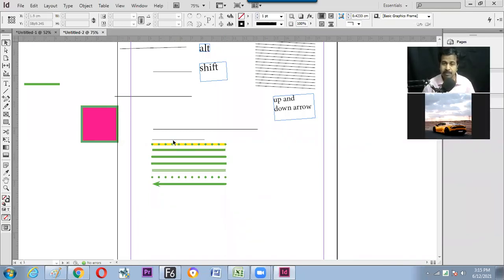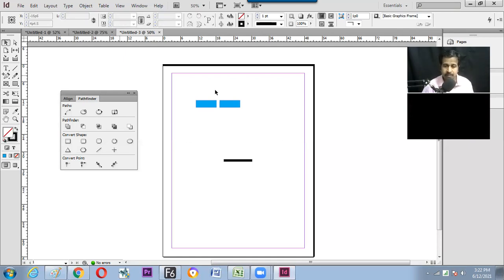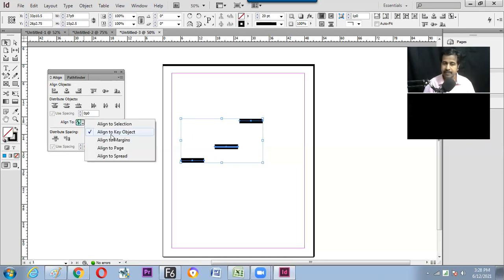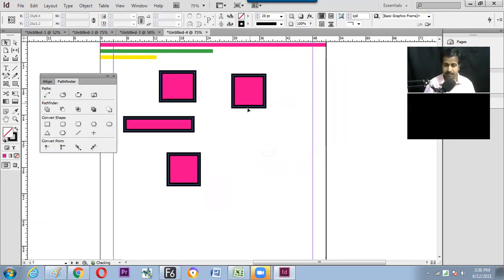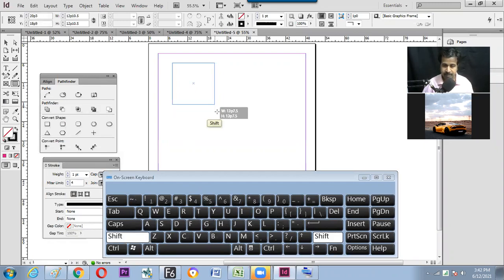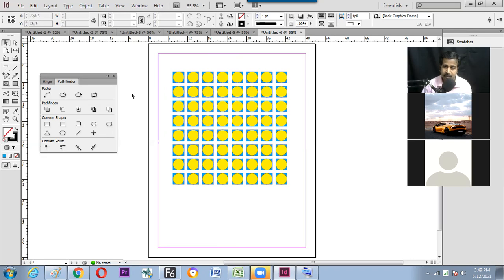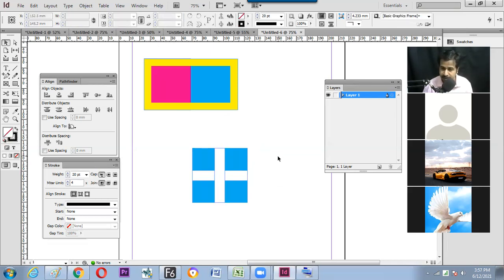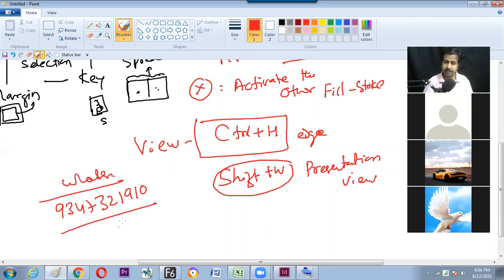indeign line tool with measurement and rectangle tool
join the line
align the line
close the line
rectangle tool

making a visiting card